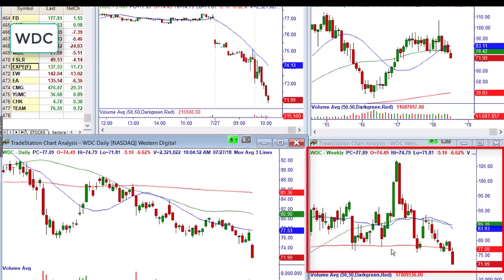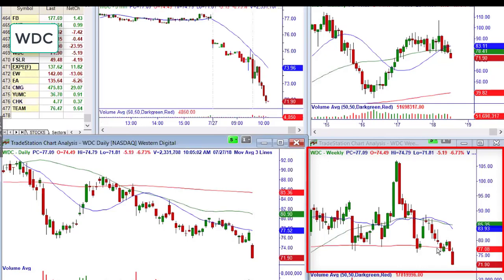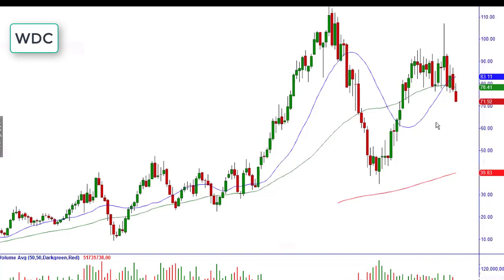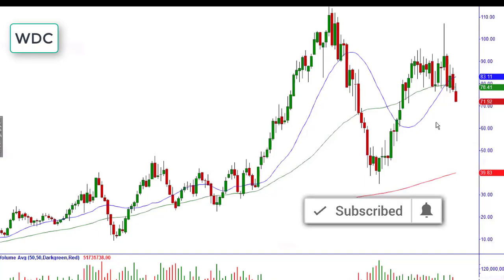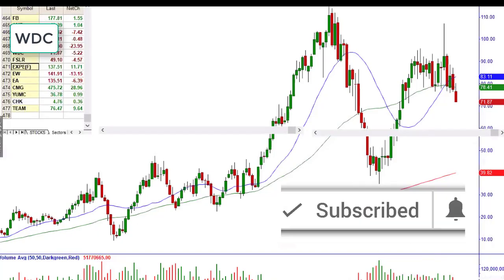WDC Breakdown is Bearish Directional and Income Trade Setup - MasterTrader.com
You have a compelling bearish gap setup on a stock on multiple time frames suggesting a big target to the downside.

This video shows you in real-time the Master Trader analysis of the bearish gap and high-probability setup on Western Digital Corporation (WDC) which was discussed this morning in the Green Trading Room.

Greg Capra of Master Trader then discusses why using oscillators are useless and why one trader's belief that WDC was oversold because of his oversold Bollinger Band was 100% misleading and useless.

Master Trader combines Technical Strategies (MTS) with option trading to teach investors and traders how to generate income and wealth in the markets.

All of our trade recommendations are based on how bullish or bearish we are on the price patterns that we use on multiple time frames (MTF).  We then choose either Income or Directional Option Strategies to best match our bias and trading time frame used.

If you would like to learn how the markets developed, how they work, and gain a foundation to technical analysis to make money in the markets, subscribe for more trading education

Access Mastering Advanced Credit Spreads Course here, it's the best $397 dollars spent to Master credit spread trading fast.